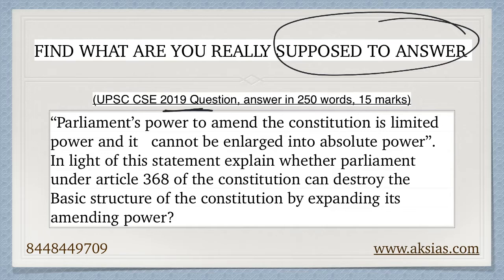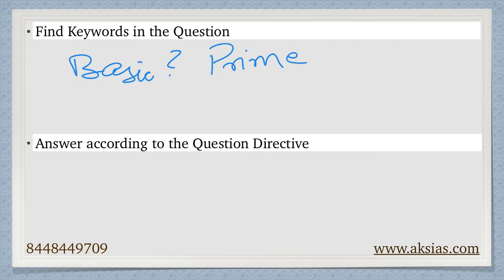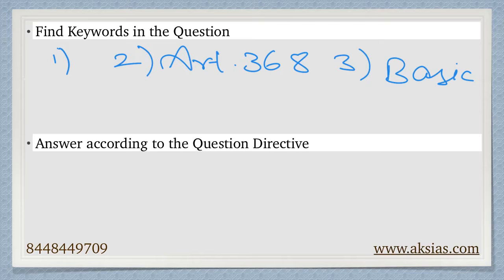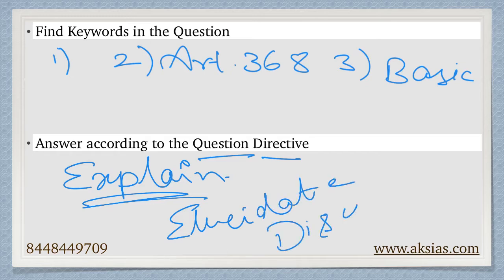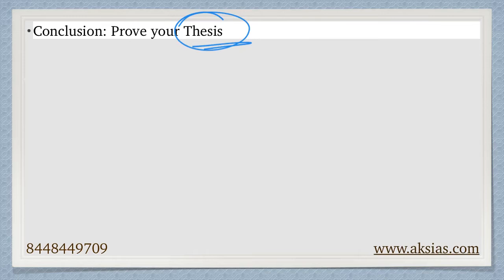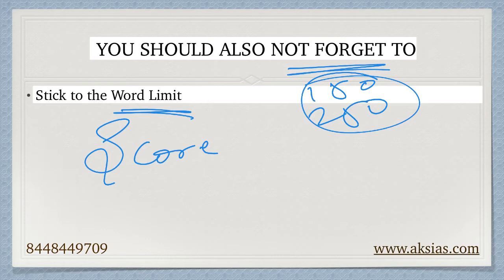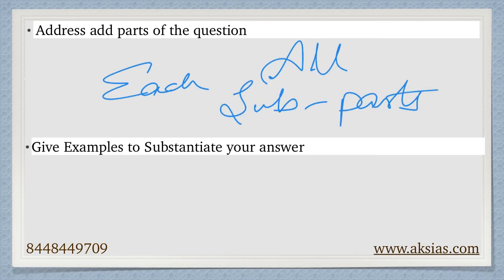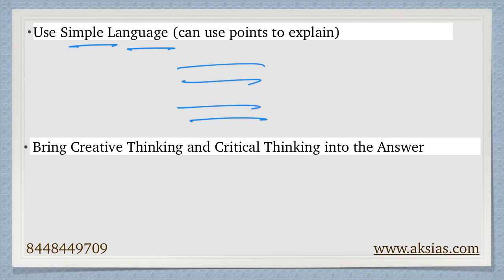Ace Answer Writing for CSE|UPSC|MAINS|AKS IAS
AKS IAS Provides best Coaching for UPSC, CLAT, APPSC, TSPSC,SSC CGL and Other Competitive exams. AKS IAS is India's  Best and Most Trusted UPSC Civils Coaching Institute. AKS IAS is provides Offline and Online/Live Classes.

AKS IAS Academy House.no:1-10-240,Lane beside Muthoot Fincorp Limited Sub-Registrar Office Road, Street Number 1, RTC Cross Road, Hyderabad, Telangana 500020.